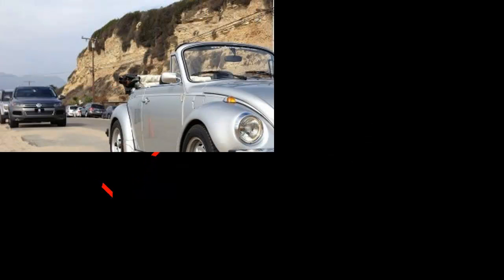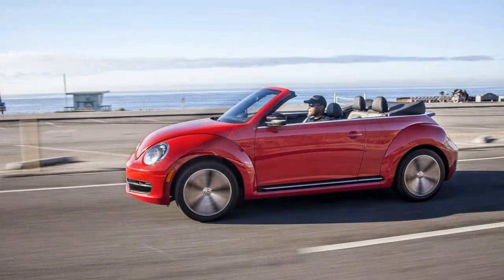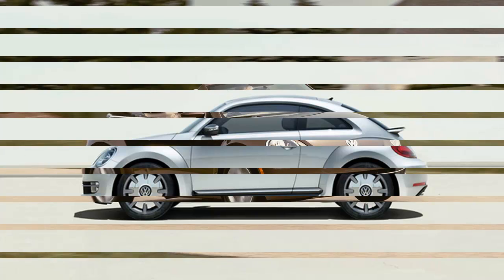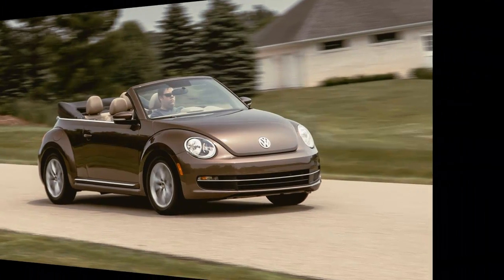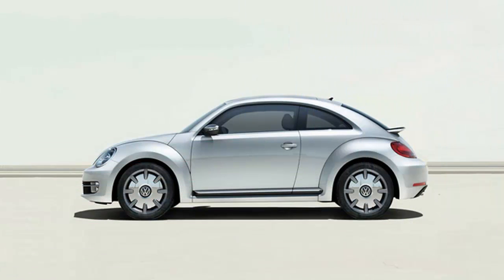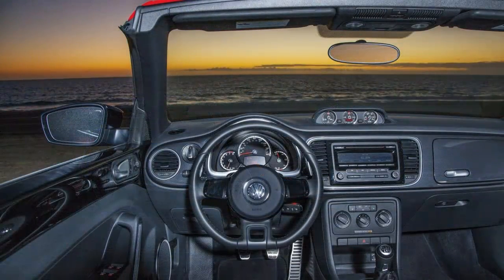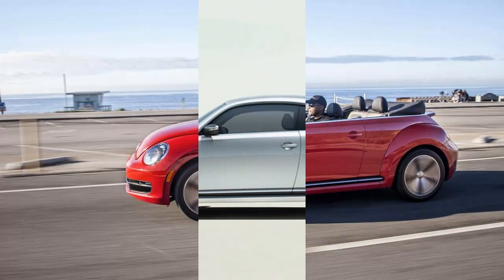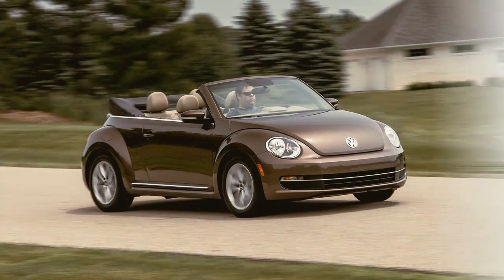WOW!! Amazing 2014 Volkswagen Beetle Convertible TDI Diesel Review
2014 Volkswagen Beetle convertible, ragtop, droptop, cabriolet, cabrio, four-passenger, front-wheel drive, diesel, turbo-diesel, TDI, German, test, review